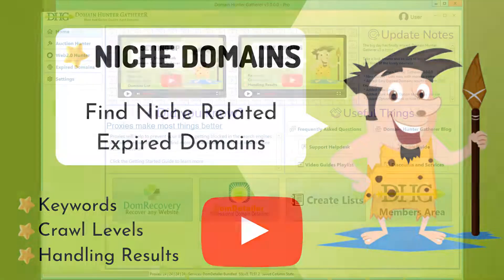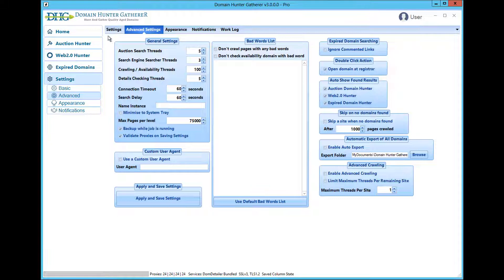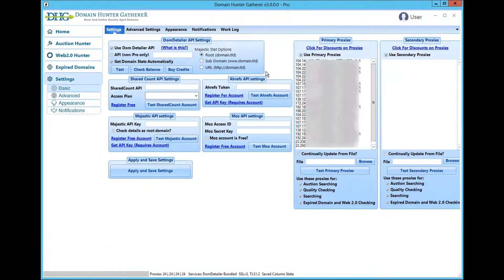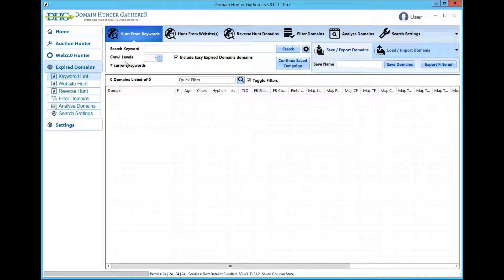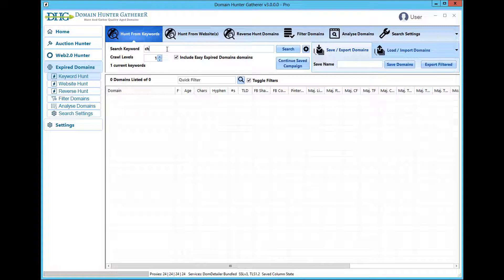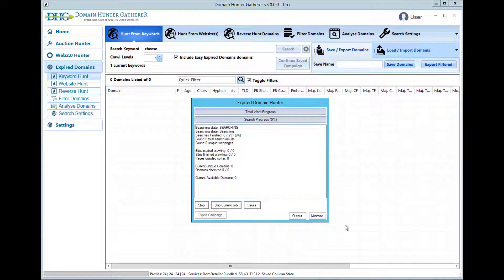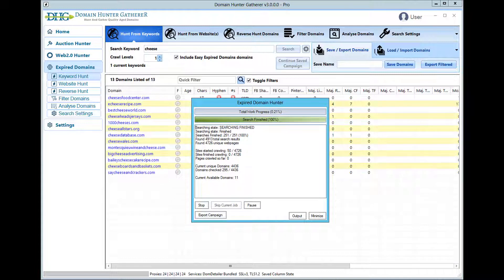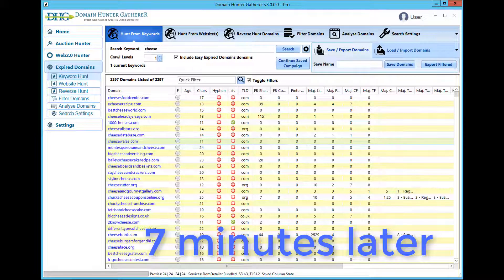Find Niche Related and Keyword Expired Domains - Domain Hunter Gatherer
See how easy it is to find domains with links relevant links for your keyword and keyword expired domains with Domain Hunter Gatherer. Enter a keyword and get over 2000 related domains in less than 7 minutes.